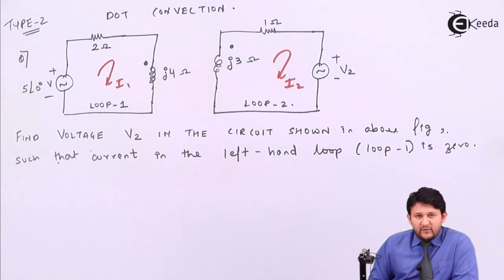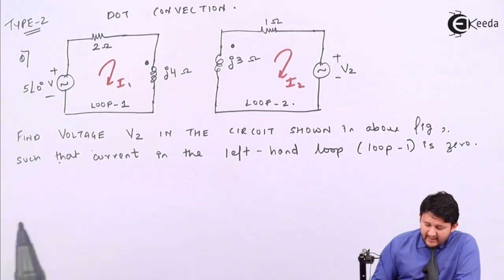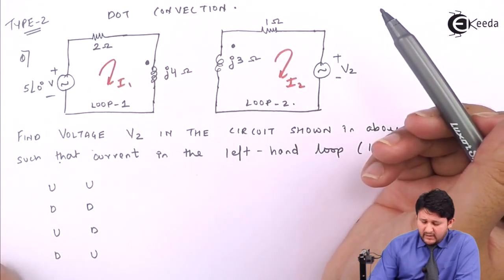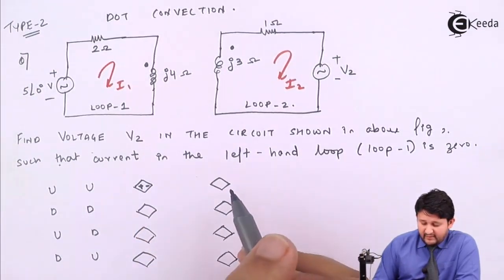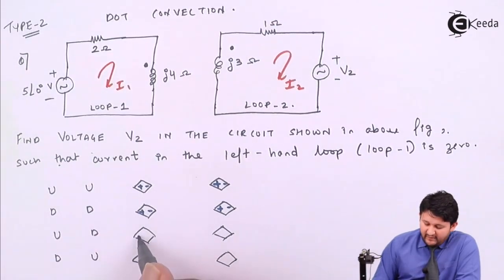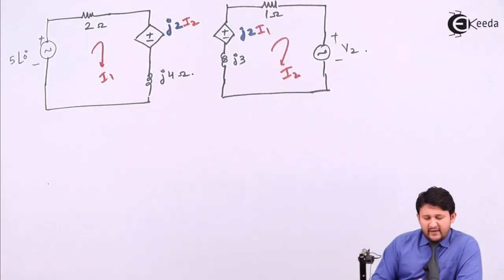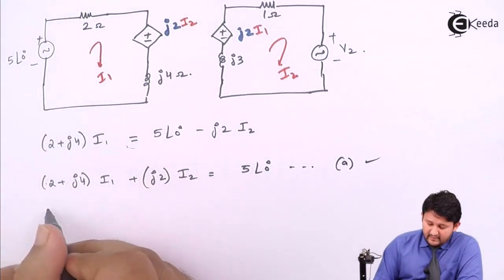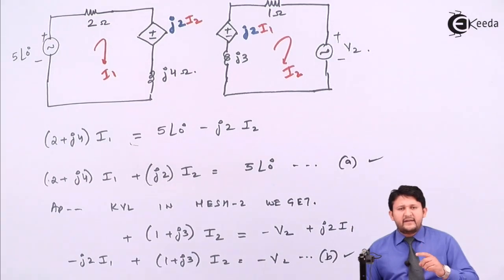Dot Convention (Problems) - AC Coupled Circuit - Circuit Theory and Networks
Video Name - Dot Convention (Problems)

Chapter - AC Coupled Circuit

Faculty - Prof. Awab Khan

Watch the video lecture on the Topic Dot Convention (Problems) of Subject Circuit Theory and Networks by Professor Awab Khan. Watch the Complete lecture on Engineering Academics with Ekeeda.

Happy Learning.